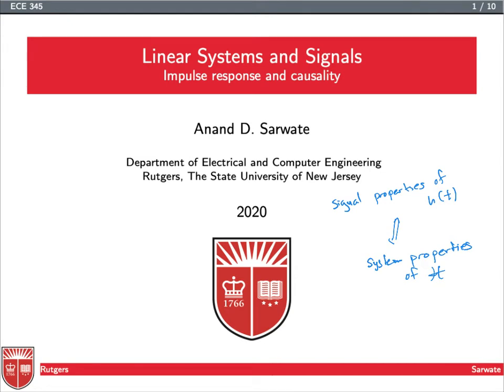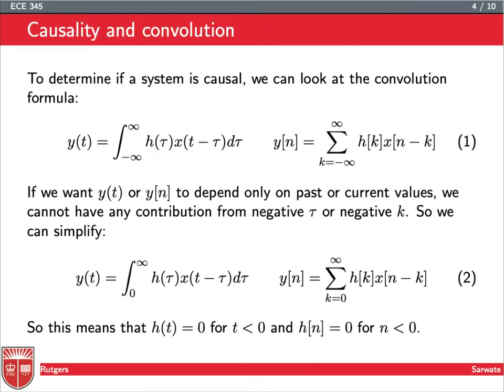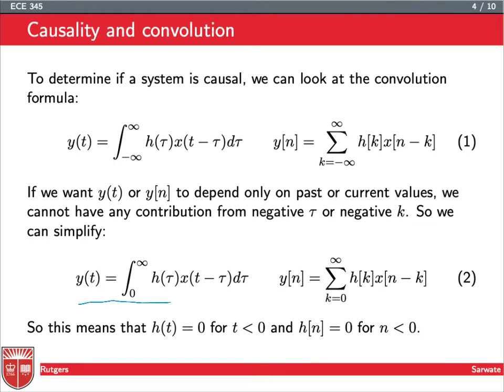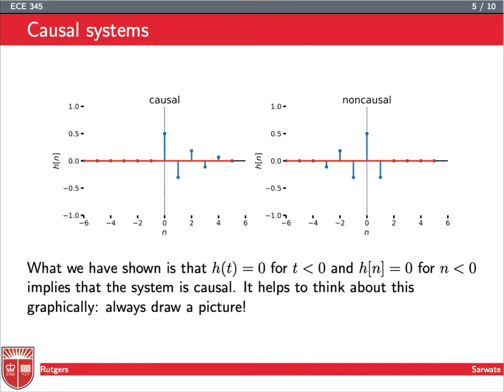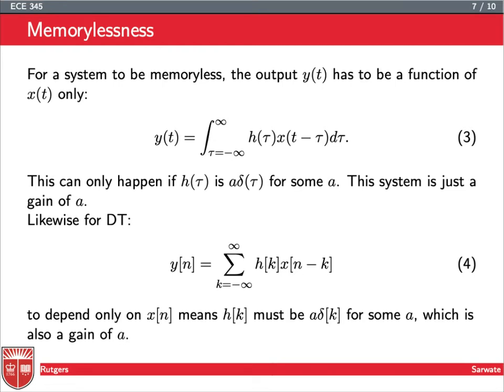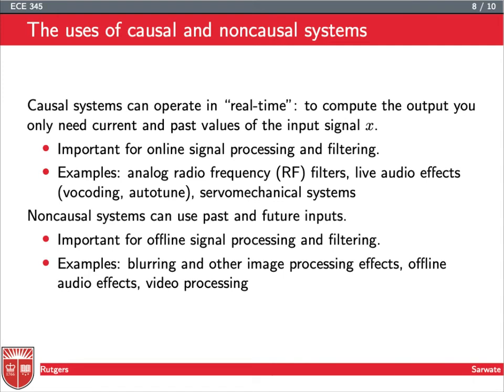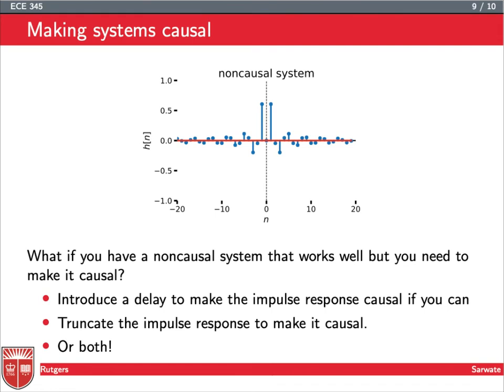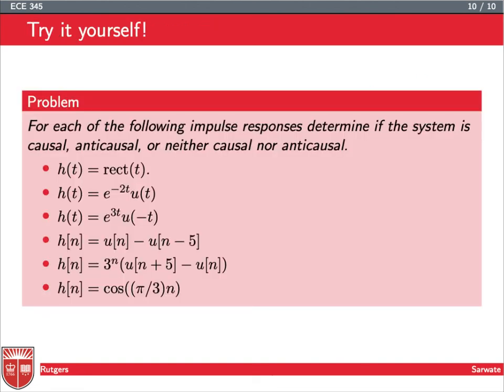Rutgers ECE 345 (Linear Systems and Signals) 2-15 Impulse response and causality